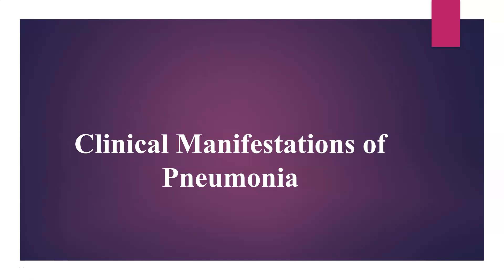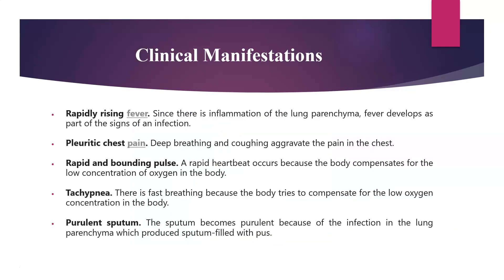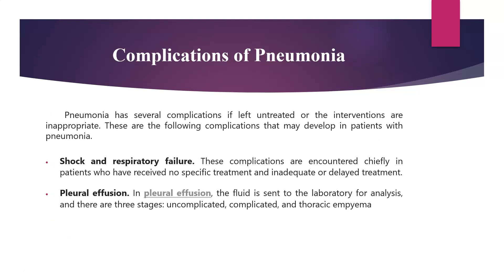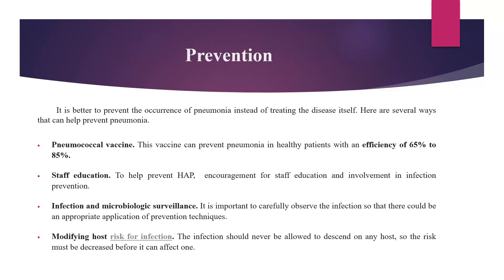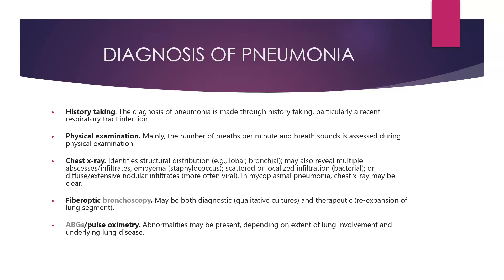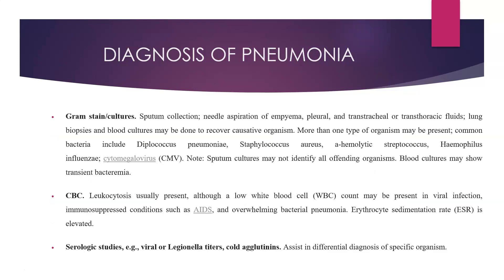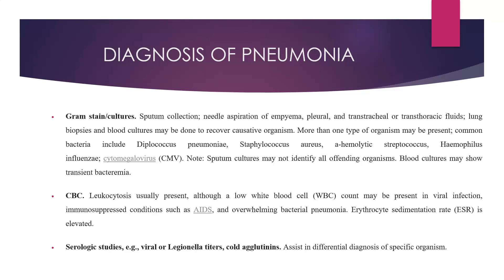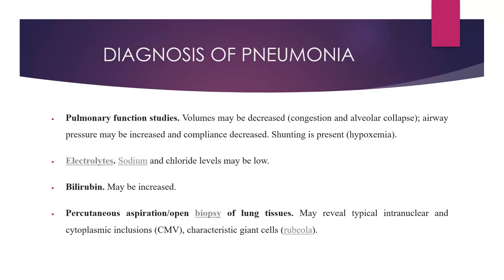Clinical Manifestations of Pneumonia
This video describes about Clinical Manifestations, Complications, Prevention and Diagnosis of Pneumonia
About the Channel :

The objective of this channel is to help nurses, nursing students and teachers to be successful in their studies and careers. The channel will cover topics ranging from

Advanced Nursing Practice
Medical Surgical Nursing
Critical Care Nursing
Nursing Education
Nursing Research

This channel is a platform which is based on my personal experience in clinical, teaching and research areas. My goal is to help as many nurses in there journey to become better versions of themselves. It is all about guiding Diploma Nurses, BSc Nurses, MSc Nurses and Nurses preparing for different competitive exams.

Any suggestion of related topics is highly appreciated

0:00 - Pneumonia
0:53 - Clinical Manifestations
1:45 - Complications of Pneumonia
2:19 - Prevention
3:24 - DIAGNOSIS OF PNEUMONIA